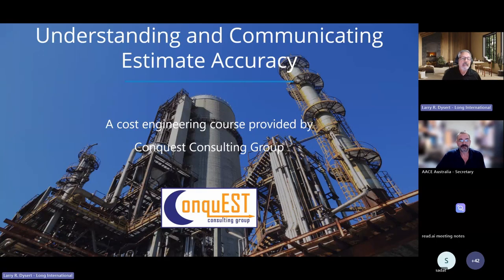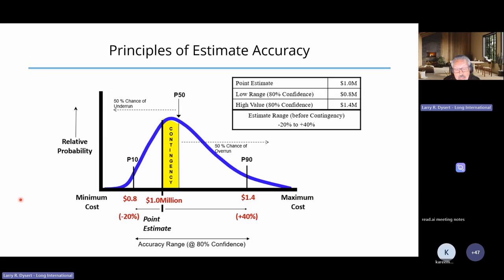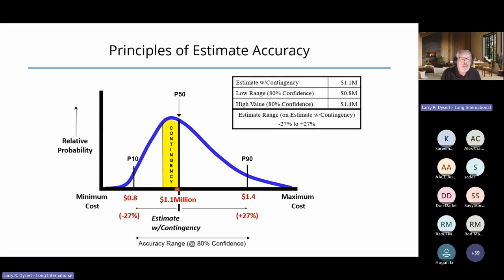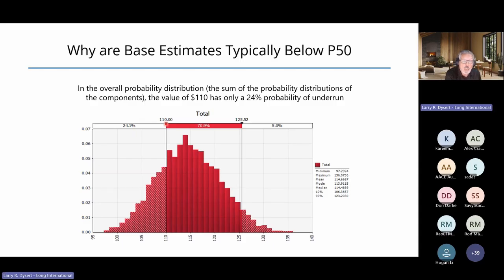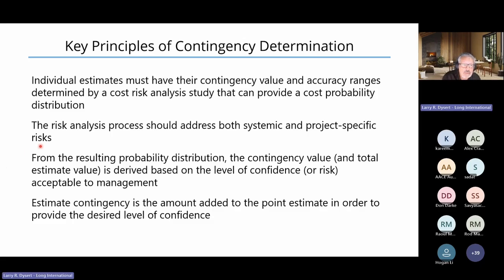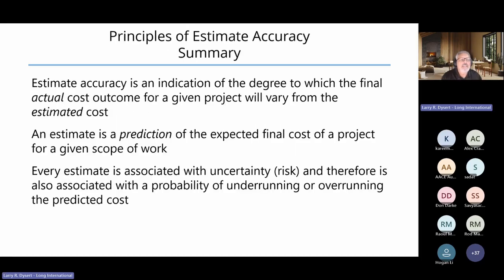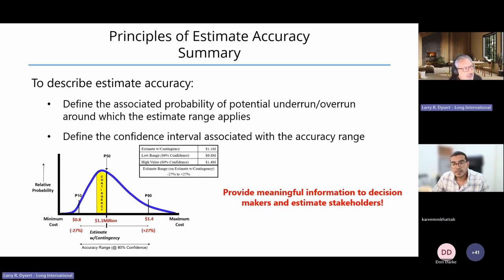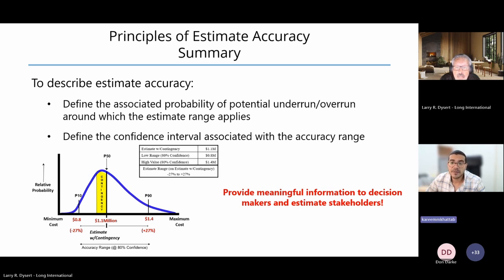Understanding Estimate Accuracy - by Larry Dysert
Topic: Understanding Estimate Accuracy
Presenter: Larry Dysert CCP CEP DRMP FAACE

Larry has over forty years of project estimating, management, consulting and training experience in a wide variety of industries including: refining, petrochemicals, oilsands, synfuels, manufacturing, photochemical, film sensitizing, high technology, semiconductor, and industrial facilities.

Specialties: Demonstrated experience in:
•Project Estimating from conceptual level through detailed execution
•Estimating Organization Management
•Estimating Procedures Development
•Estimating System Development and Implementation
•Contract Management
•Risk Analysis
•Project Cost Benchmarking
•Capital Budget Planning and Implementation
•Project Cost Control and Scheduling
•Training in Total Cost Management, Cost Estimating, Risk Analysis, Project Controls
•Expert Witness and Dispute Resolution Support